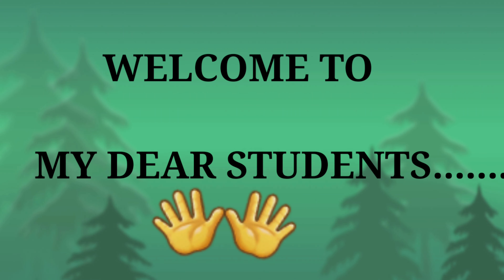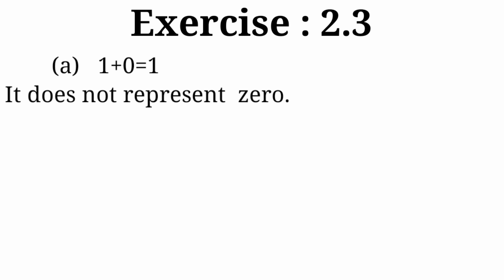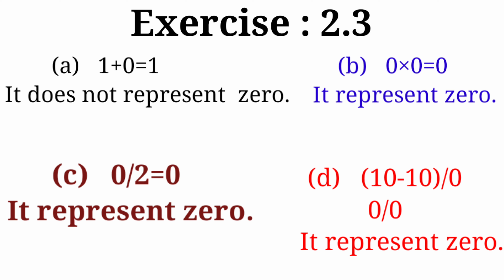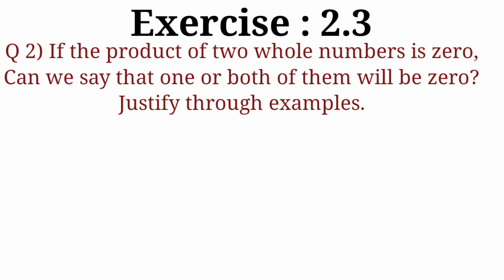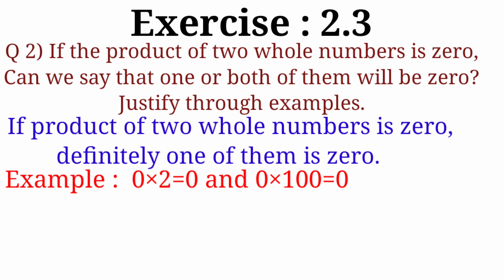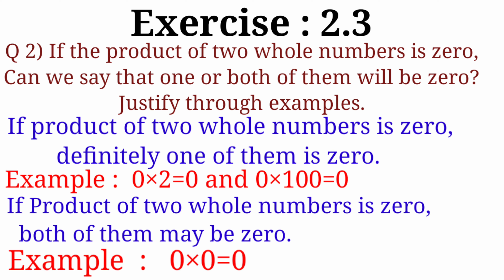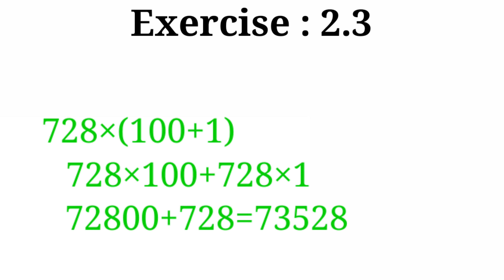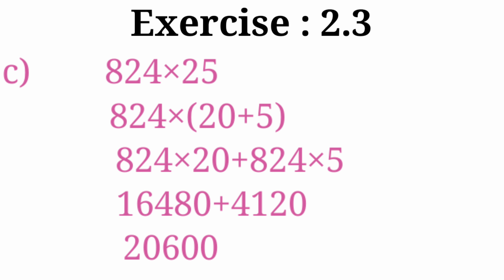Class 6/Maths/CBSE/NCERT/Chapter 2(whole numbers)exercise:2.3/part 3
Exercise 2.3 explanation
Solved questions with explanation.